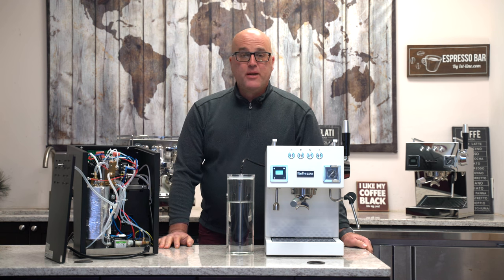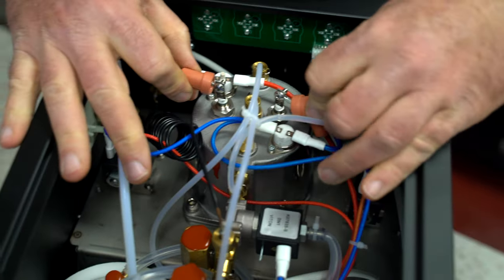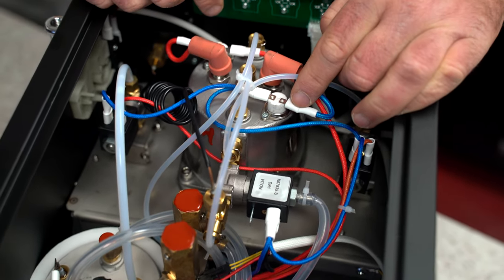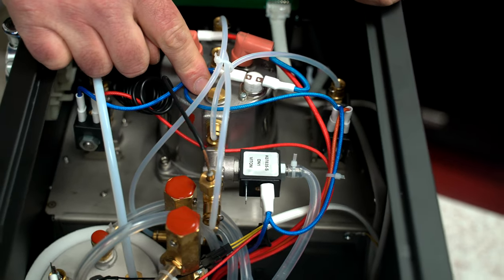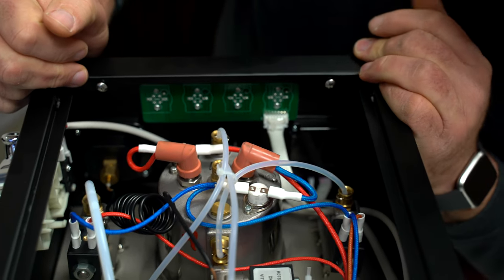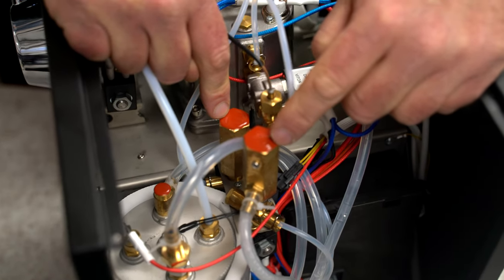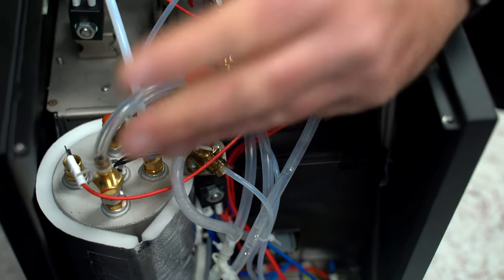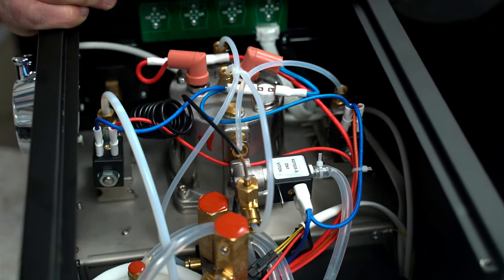Inside The Bellezza Bellona Dual Boiler Espresso Machine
Java Jim goes in-depth on the internals of the Bellezza Bellona Dual Boiler Espresso Machine!